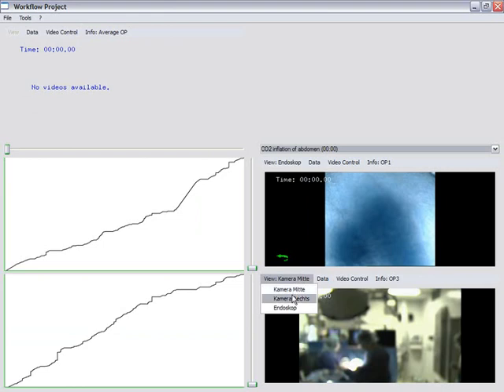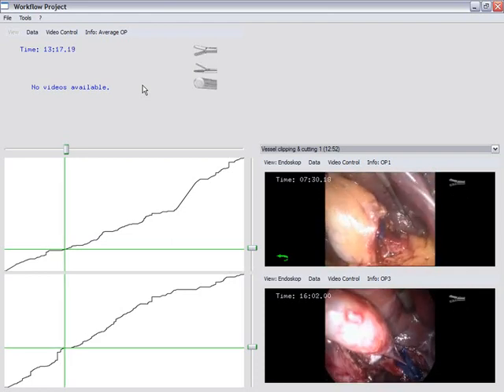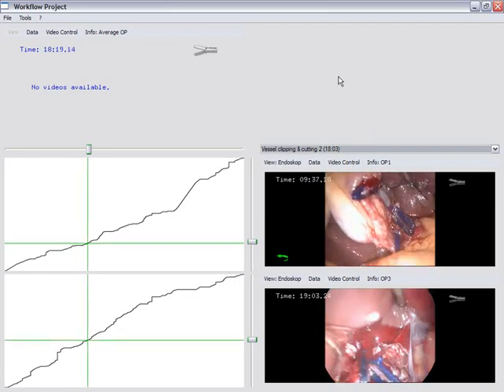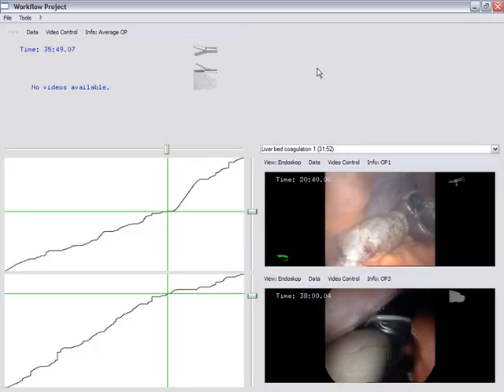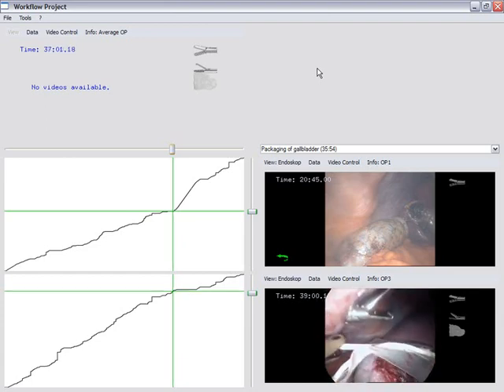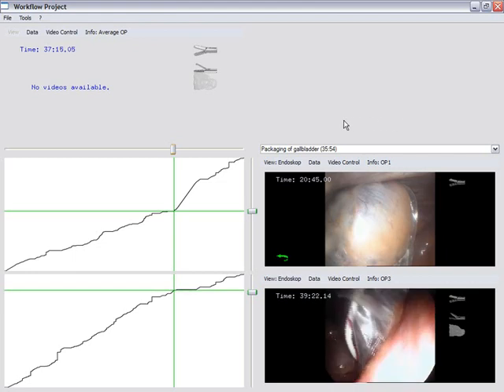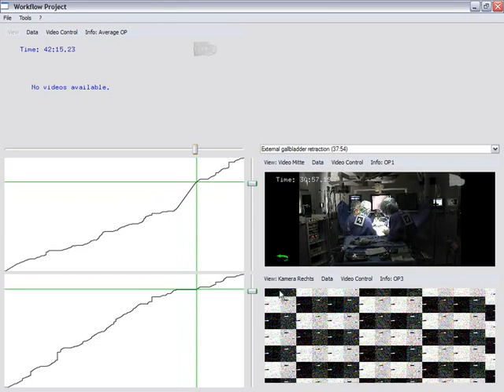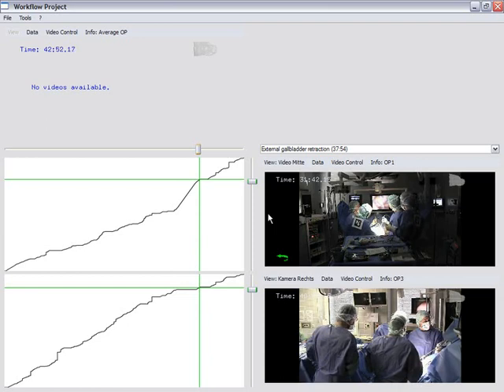Surgical Workflow Recovery & Analysis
Workflow recovery is crucial for designing context-sensitive service systems in future operating rooms. Abstract knowledge about actions which are being performed is particularly valuable in the OR. This knowledge can be used for many applications such as optimizing the workflow, recovering average workflows for guiding and evaluating training surgeons, automatic report generation and ultimately for intelligent monitoring in a context aware operating room.